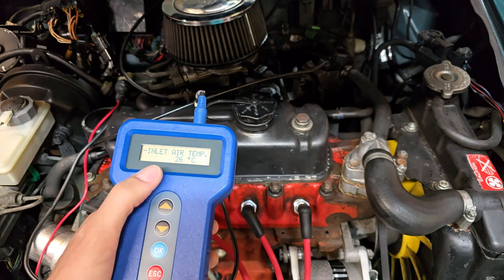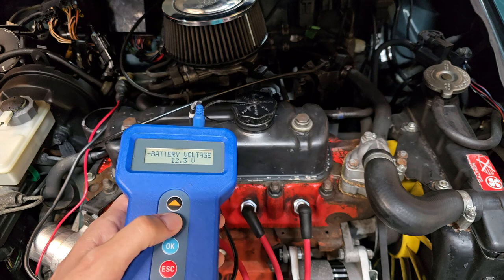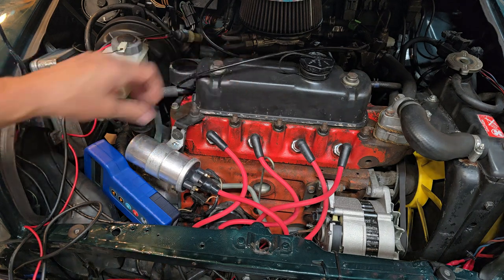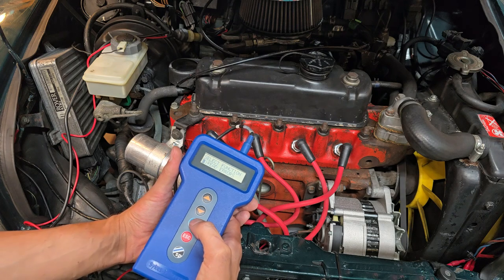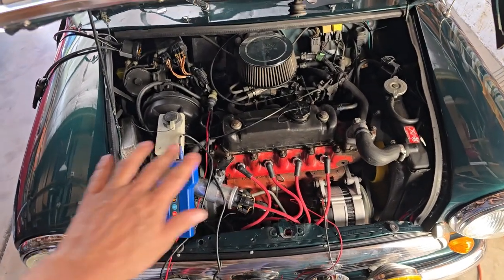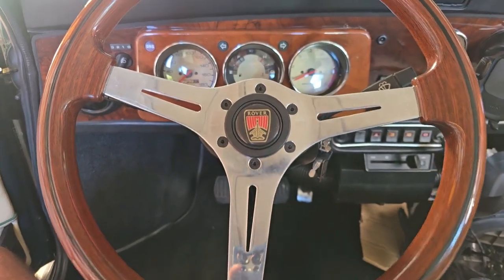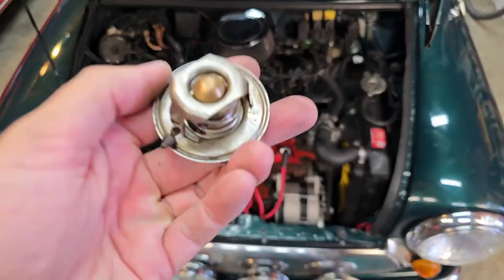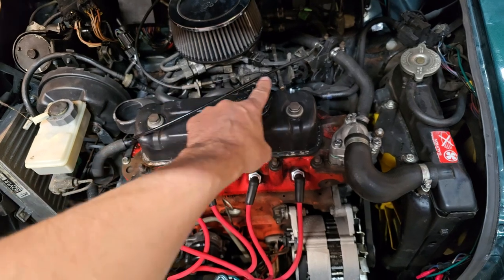Oh My SPI, Coolant failure and flow problems, part 2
This lovely British Racing Green SPI Mini came into my garage for servicing and it certainly needed it!
What started out as a normal service quickly devolved into a series of small repairs. The most interesting problem was with the cooling system.

Check out the videos to learn more!